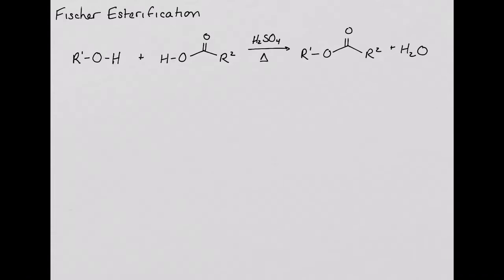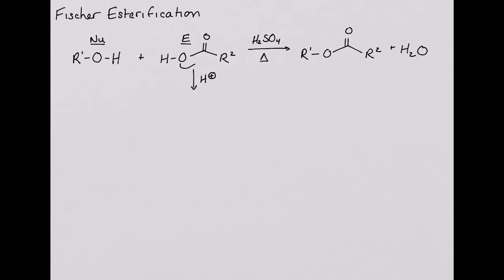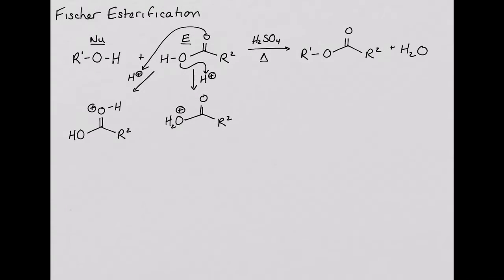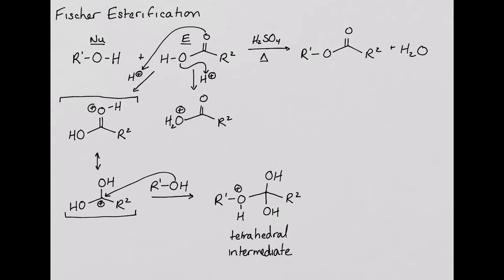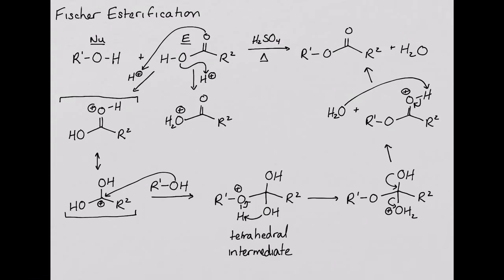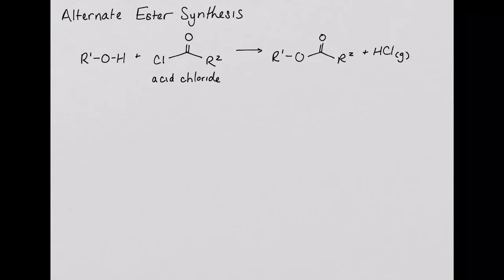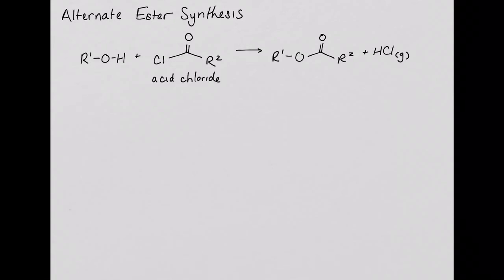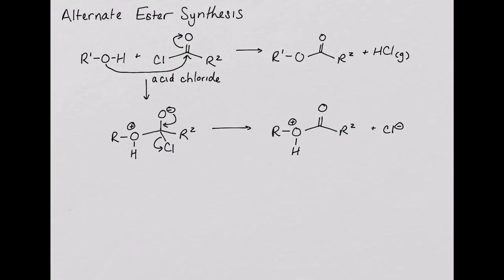Reactions of Alcohols: Fischer Esterification